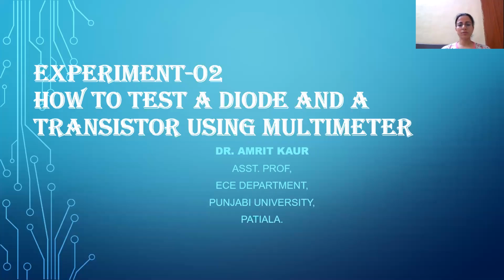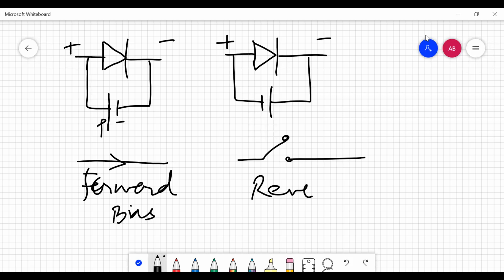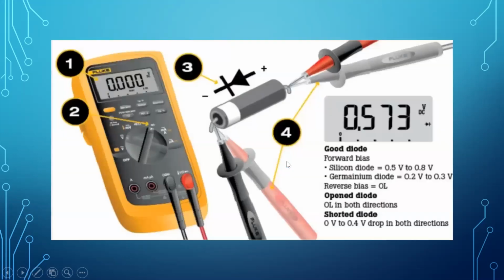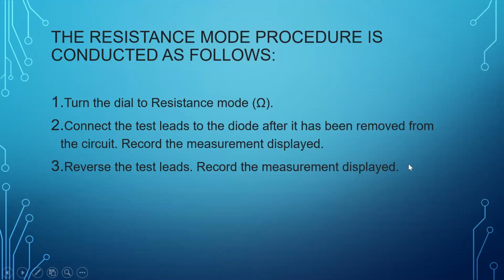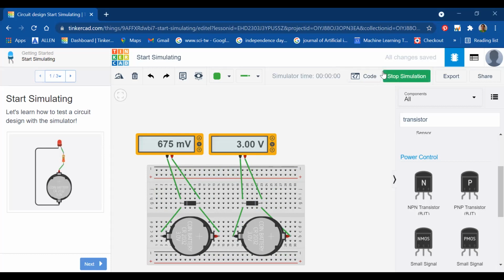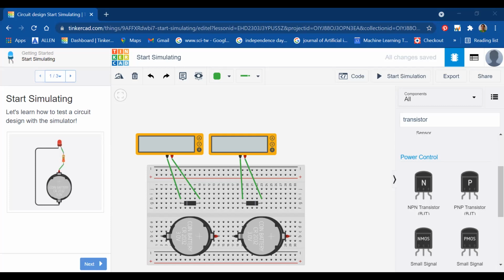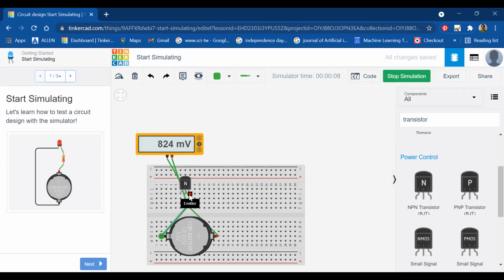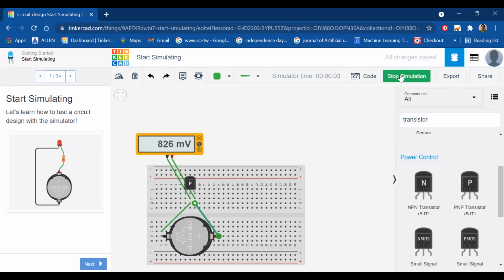LAB EXPERIMENT for testing DIODE and TRANSISTOR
DIODE,TRANSISTOR,BREADBOARD,3V Battery